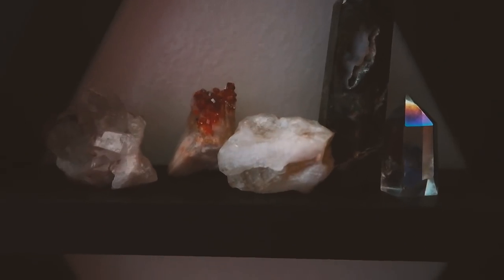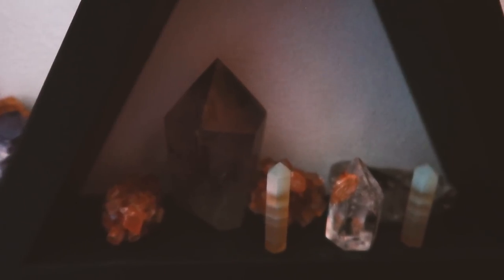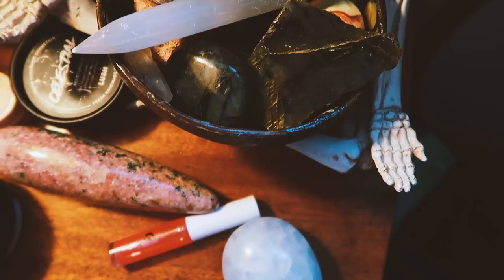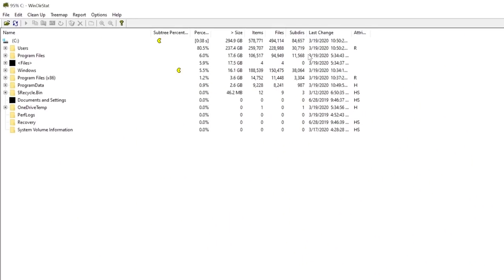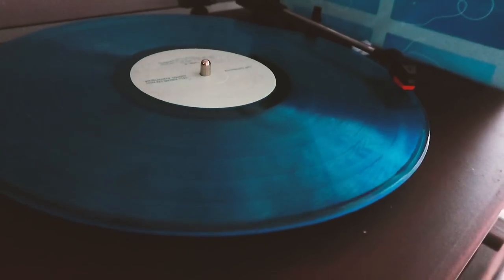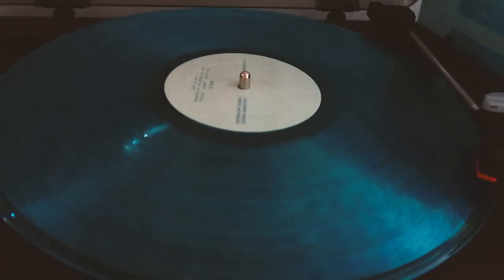BEAT CABIN FEVER | how I'm staying busy (while being stuck at home)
Hey we're all getting stir crazy.

Products on my face (at some point in this video):
BareMinerals BarePro Foundation
Laura Mercier Translucent Setting Powder
Anastasia Brow Wiz
CoverFX Power Play Concealer (N FAIR 1)
Anastasia Dip Brow Gel
Essence Lash Princess Mascara
Hourglass Ambient Strobe Lighting Blush
Midas Cosmetics Flower Bomb Palette
Sugarpill Fun Size Palette
Fenty Fire Crystal Highlighter
JD Glow N'Sane Galaxy shadow
Melt Johnny Rose Lipgloss

Gear
Microphone: Zoom H6N
Camera: Canon 5DmkIII
Lens: 24-70mm f2.8 (set to 24mm)